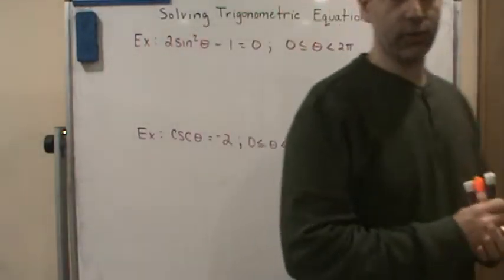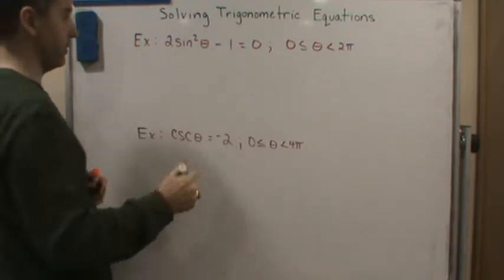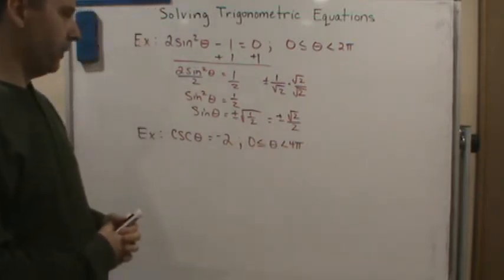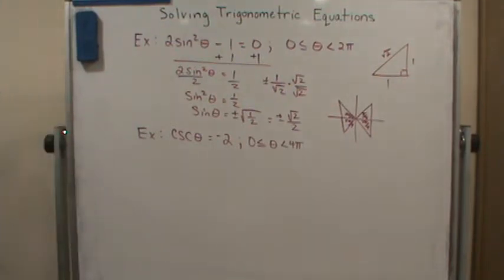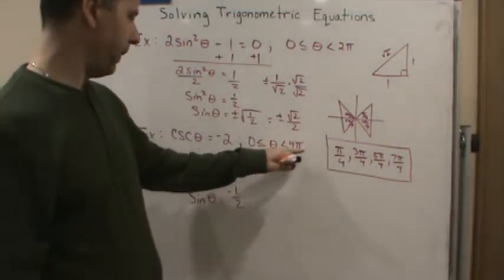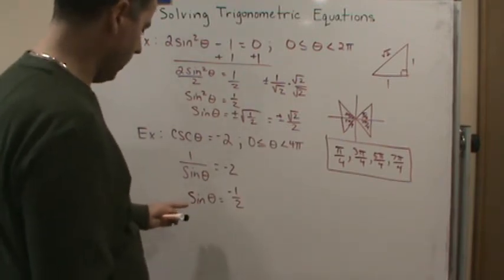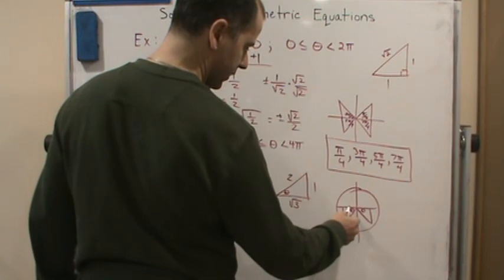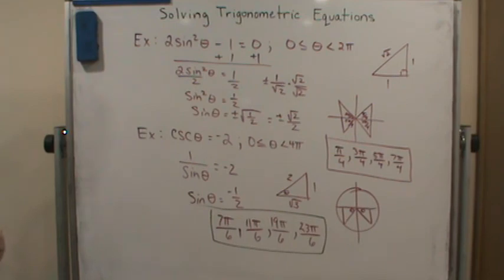Pre Calc2 Solving Trigonometric Equations Example 4